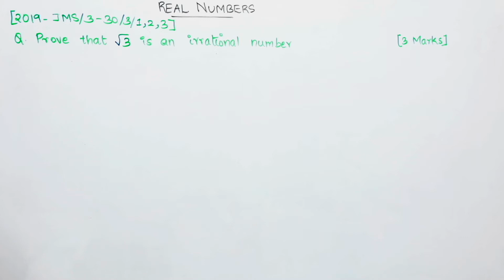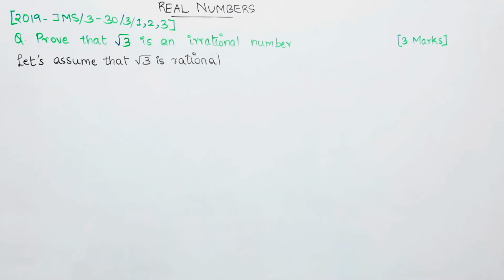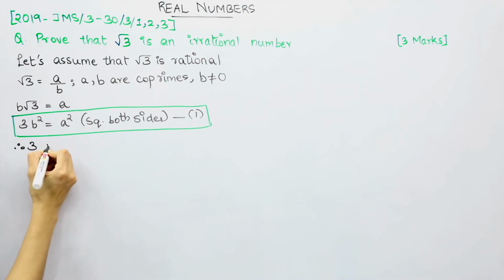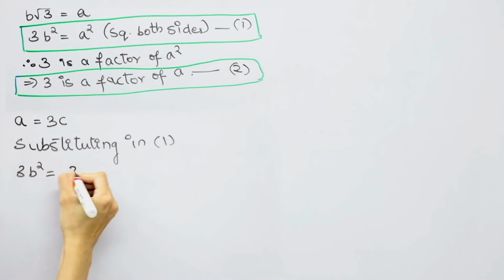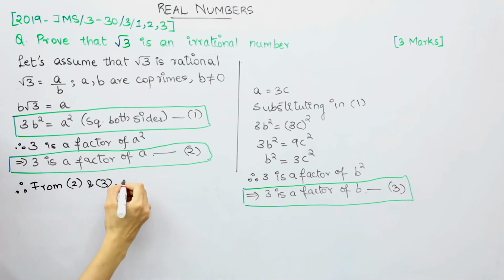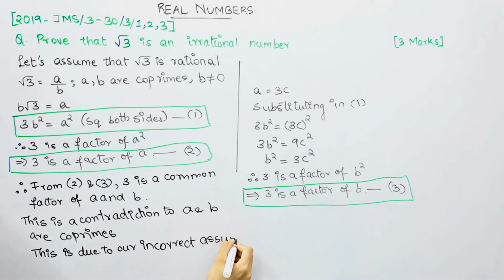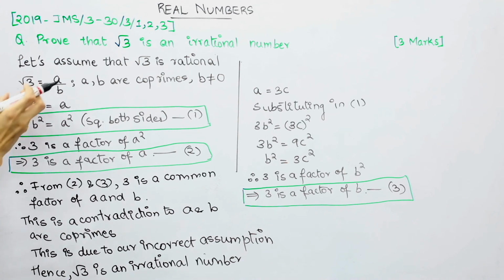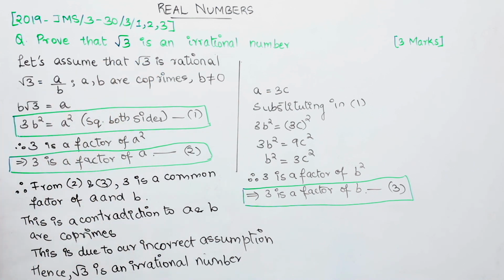Real Numbers | CBSE Class 10 | Previous Year Important Questions | Irrationality of root 3(√3)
Proof of irrationality is an important question from chapter 1- Real numbers. We will be discussing it in a simple method.

Please feel free to include your questions or suggestions in the comment section below.